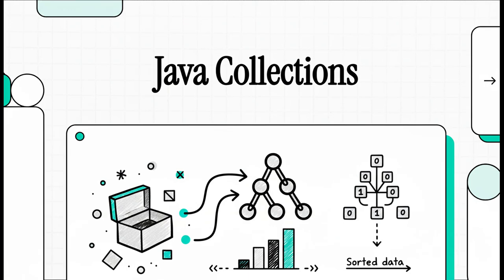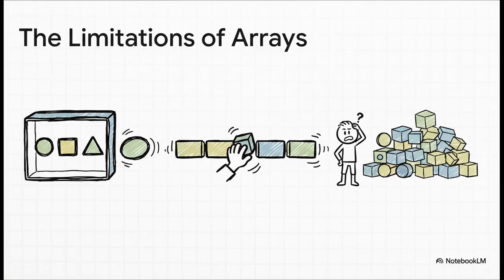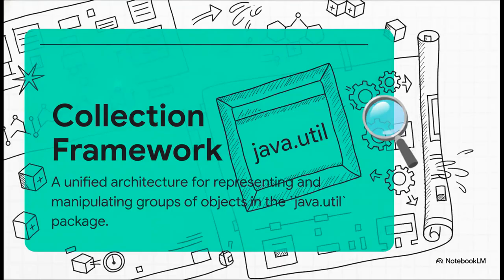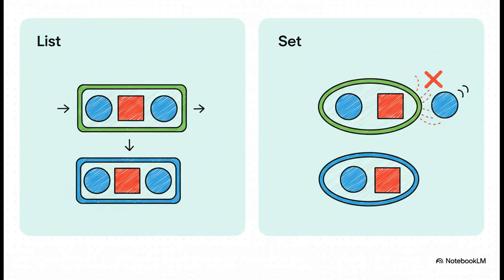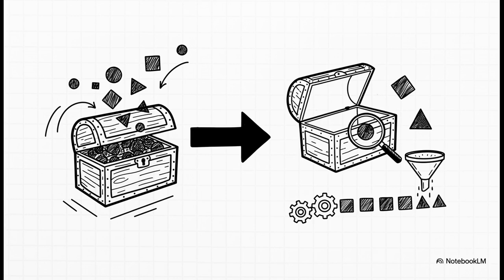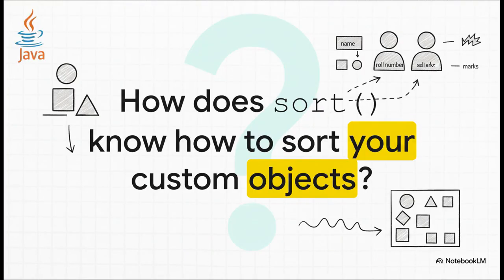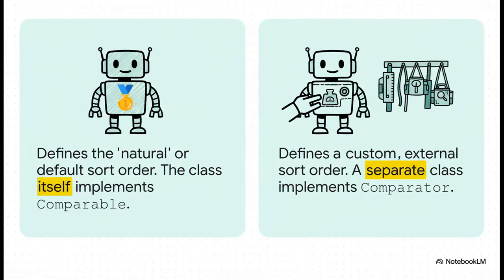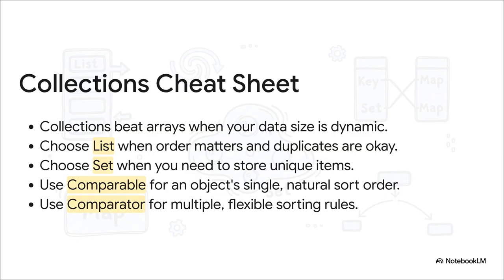Java Collections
topics Collections: Collections overview, Collection Interfaces, Collections Implementation Classes, Sorting in Collections, Comparable and Comparator Interfaces.